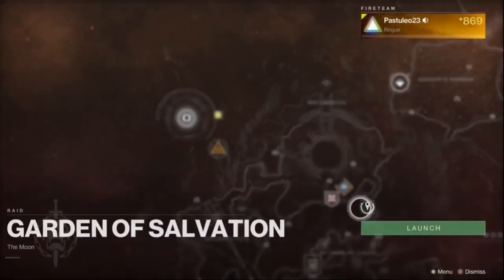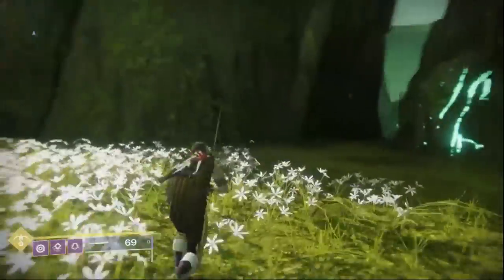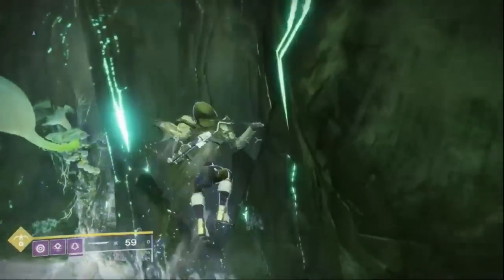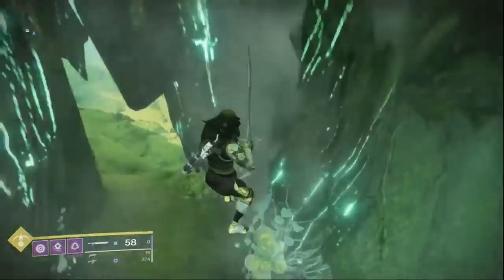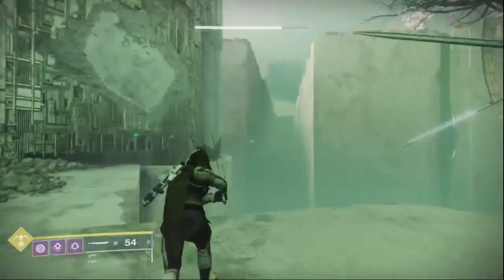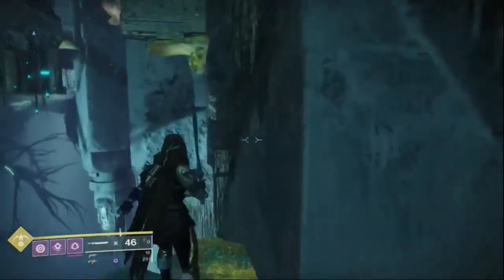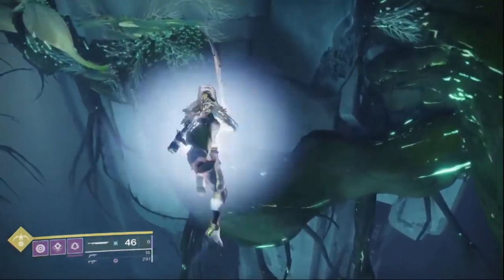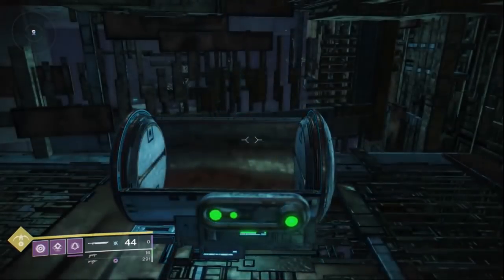Both Raid Chests No Glitches All Classes Garden of Salvation Raid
This is how to get both raid chests without using any glitches